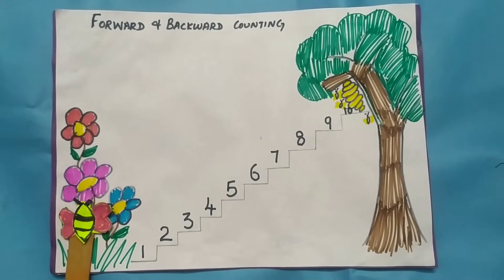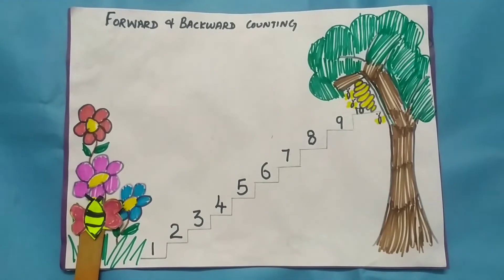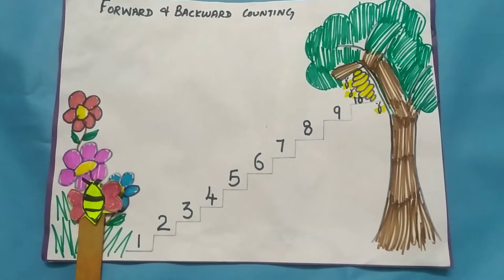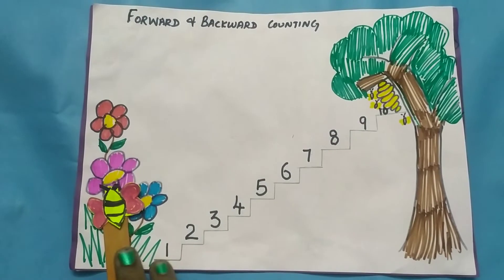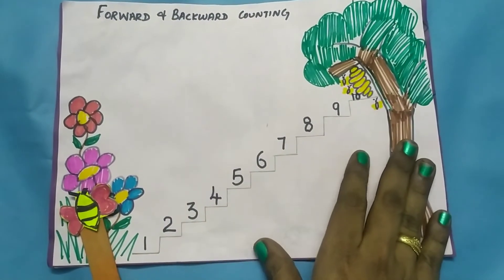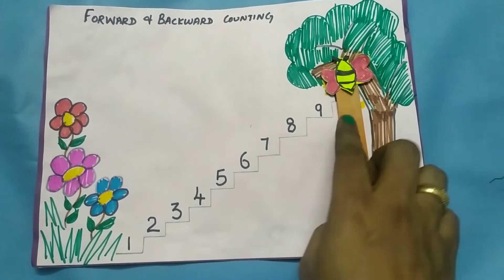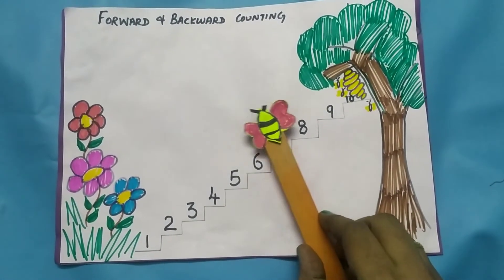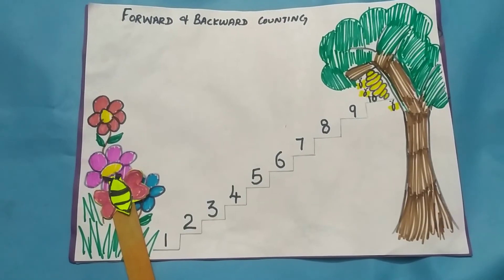Pre-math concept for 4-6 years kids||how to teach forward and backward counting in Tamil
Hi guys, in this video I have shared interesting activity to teach forward and backward counting for kids. Colourful activities helps children in learning Faster and easier. I hope this video helps you guys in teaching your kids in some ways.